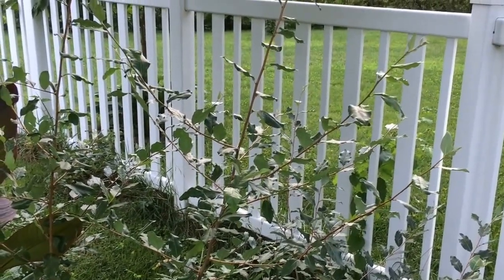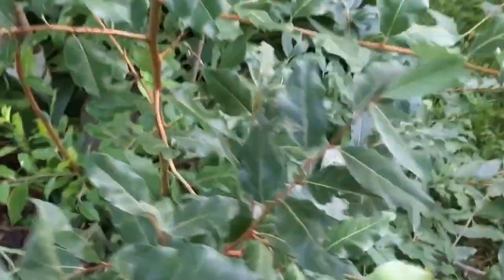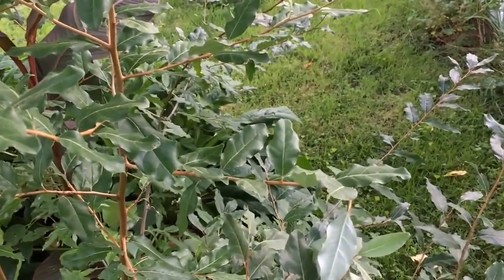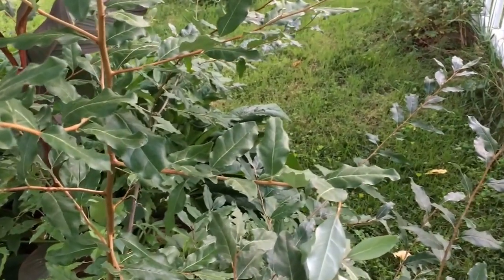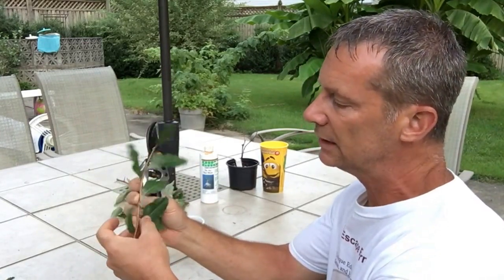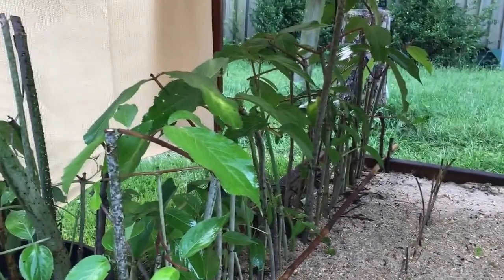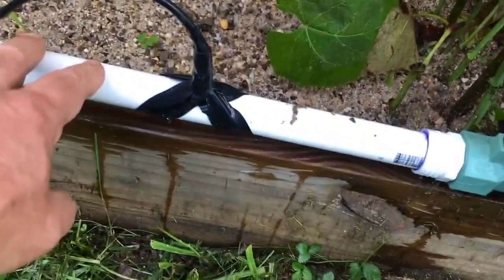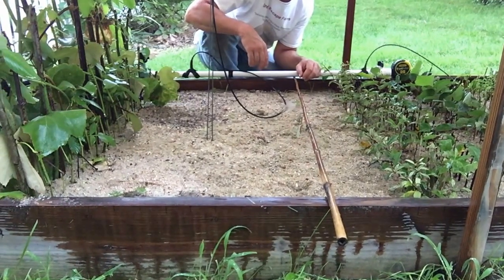How to Propagate Autumn Olive Elaegnus umbellate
This video shows the process of How to Propagate Autumn Olive Elaegnus umbellate using softwood cuttings and a mist irrigation system. The process involves taking cuttings during the summer, dipping the cutting in rooting hormone, and putting the cutting into a soil that drains very well.  Then you mist the leaves every five to ten minutes during daylight hours.

Note: It is now against the law to propagate Autumn Olive in many states in the US.